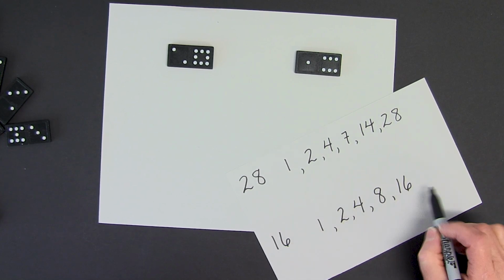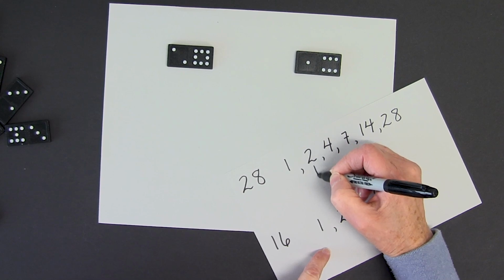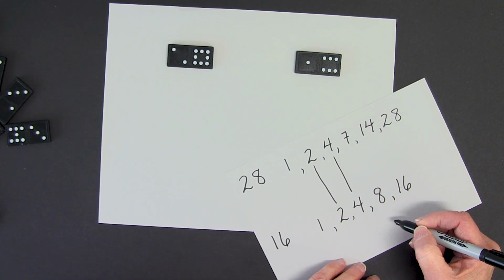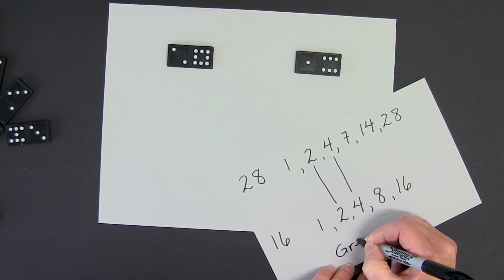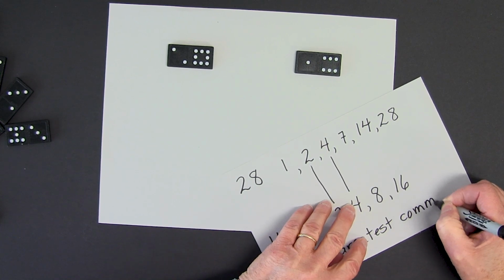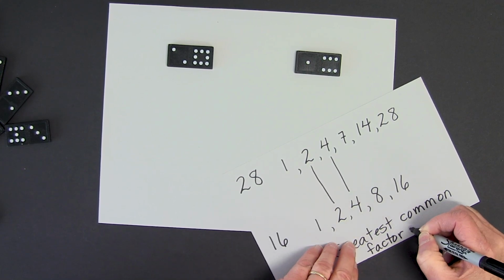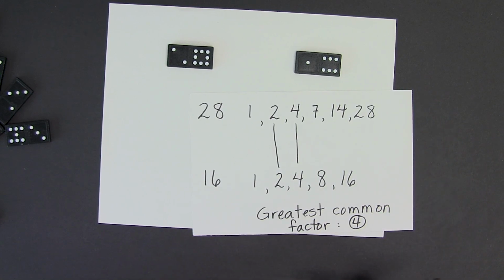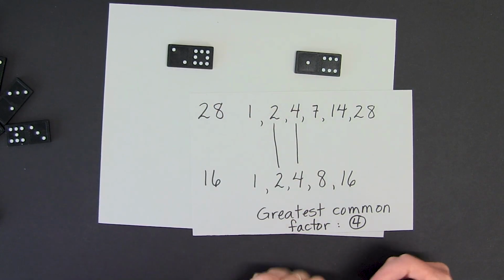Dominoes - Factoring Composite Numbers